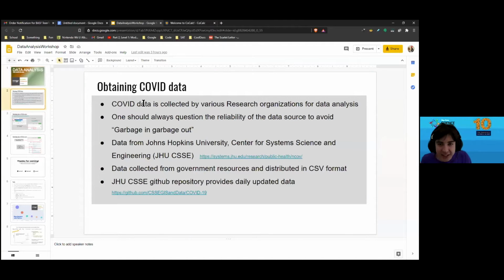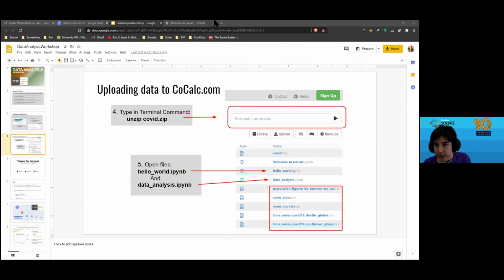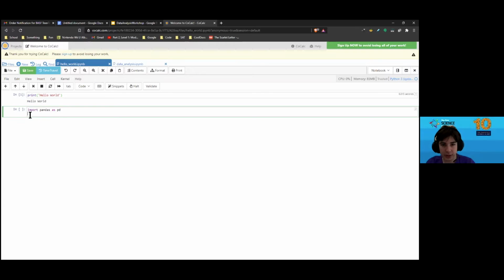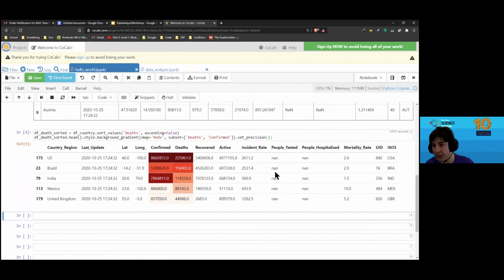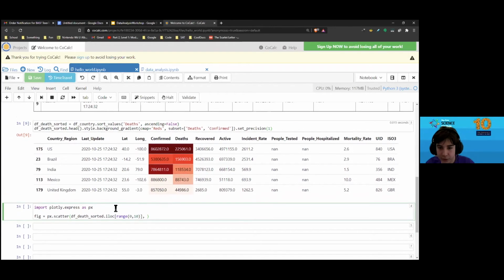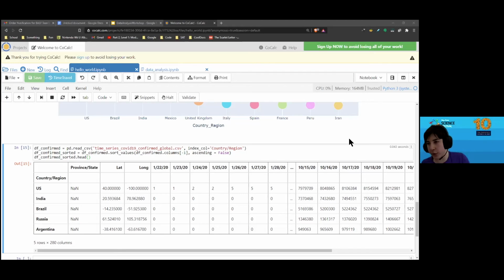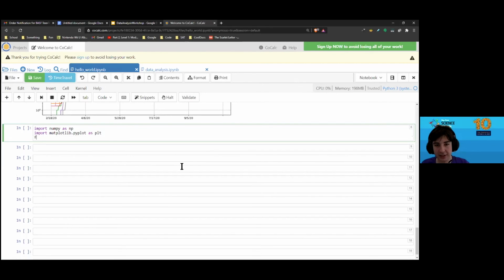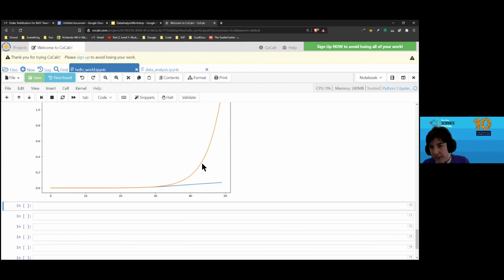TeenTechSF COVID-19 Data Analysis with Python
From the Bay Area Science Festival: Sunday, October 25, 2020, 3:00 pm

During the TeenTechSF COVID-19 Data Analysis Workshop, you will develop a database using Python to analyze open source COVID-19 data from Johns Hopkins University and other public sources to understand the impact of exponential growth, compare differences between regions, and examine effects of efforts to control spread.

COVID-19 data is collected by various research organizations for daily analysis in real time. Anyone can access this open source data and use data science tools to reach his/her own conclusions. In this workshop, we will use online Jupyter notebooks to load the COVID-19 data and use pandas, matplotlib and plotly to create tables and graphs to find out what the data is telling us. How do we model exponential growth? How do different countries compare? Is the pandemic slowing down? How did shelter in place help? Come join us to find out about useful data science tools and do some Python coding!

TeenTechSF’s mission is to empower the next generation of tech innovators and civic entrepreneurs through equal access to tech for all teens because diversity fuels innovation. Run by and for teens, all our events are free.